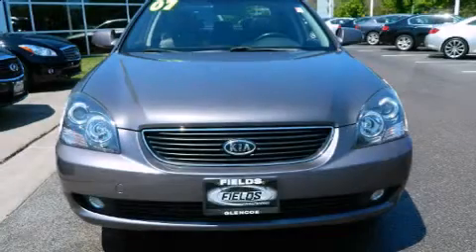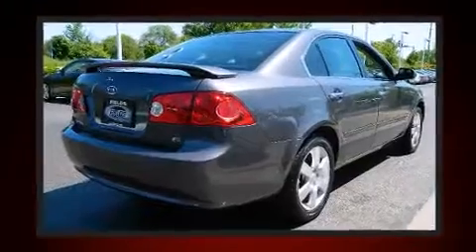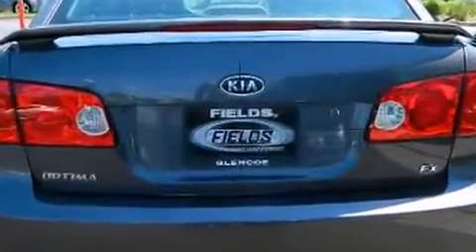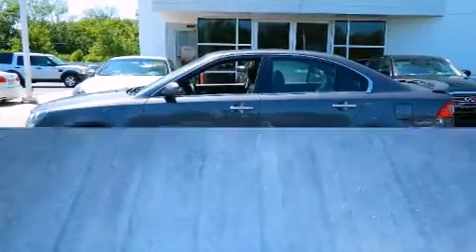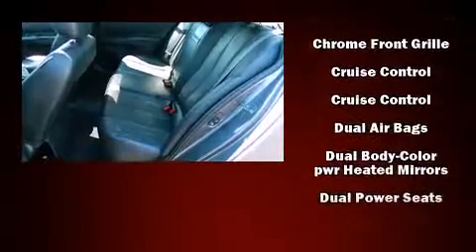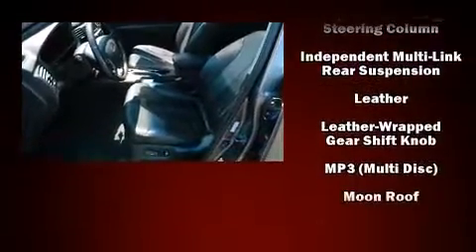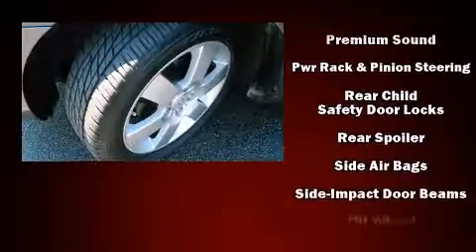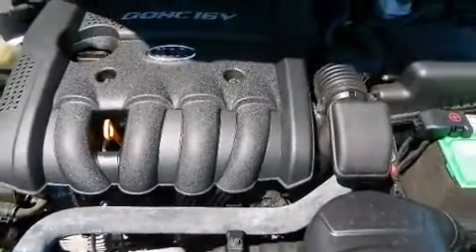2007 Kia Optima EX in Glencoe, IL 60022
Fields Infiniti Glencoe
2100 Frontage Road

The 2007 Kia Optima. This 4 door, 5 passenger sedan still has fewer than 60,000 miles! It features an automatic transmission, front-wheel drive, and a 2.4 liter 4 cylinder engine. Kia prioritized practicality, efficiency, and style by including: 1-touch window functionality, a tachometer, front bucket seats, air conditioning, power windows, an overhead console, and much more. You and your passengers will enjoy the stereo system, which includes a CD player with AM/FM radio, steering wheel mounted audio controls, and 6 speakers, providing excellent sound throughout the cabin. Kia ensures the safety and security of its passengers with equipment such as: dual front impact airbags with occupant sensing airbag, front SIDE impact airbags, anti-whiplash front head restraints, a panic alarm, and 4 wheel disc brakes. We pride ourselves in the quality that we offer on all of our vehicles. Stop by our dealership or give us a call for more information.